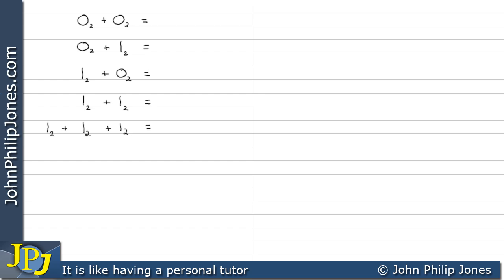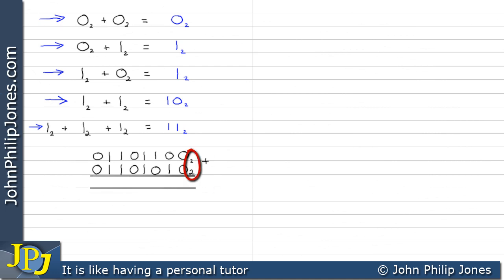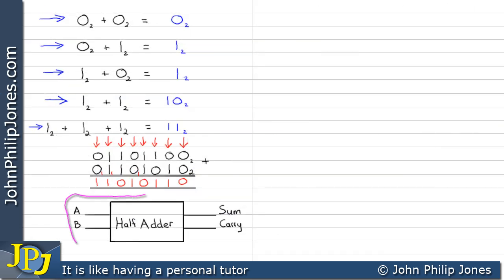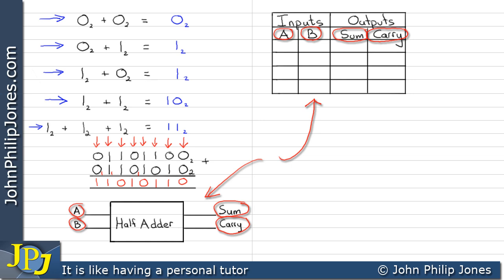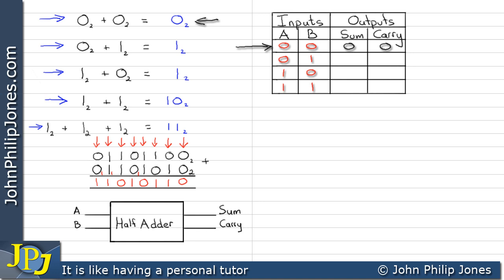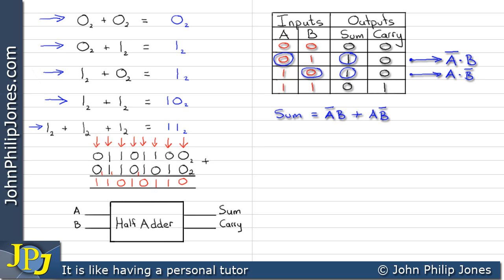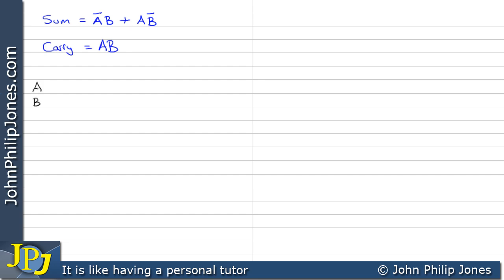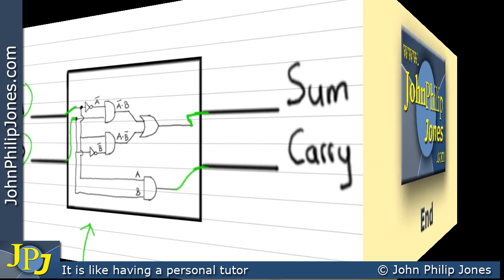Half Adder Design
Shows how to design a Half Adder using logic gates